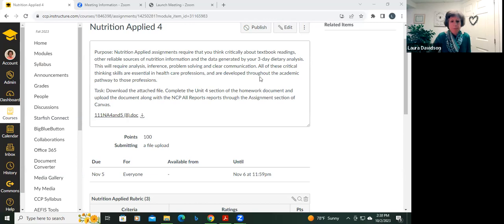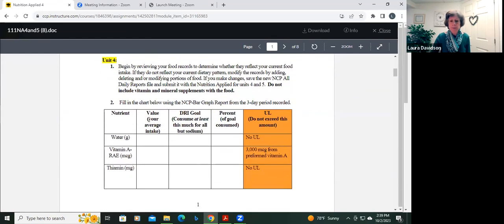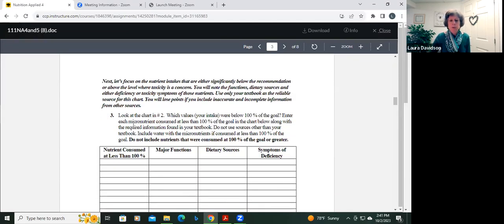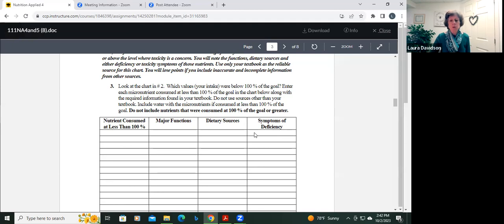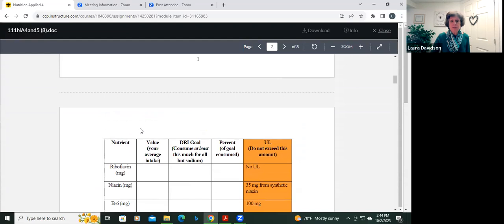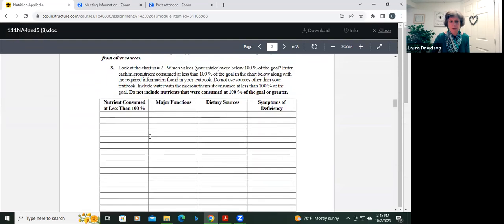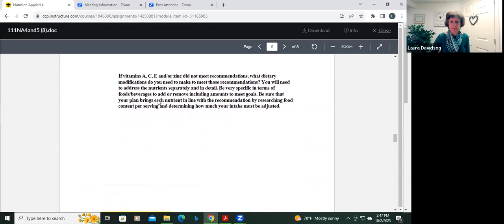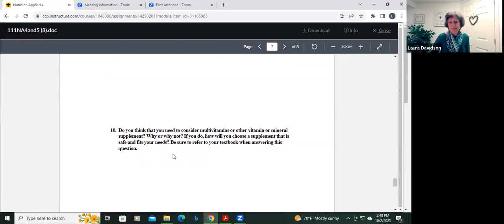How to for Units 4 and 5 Nutrition Applied